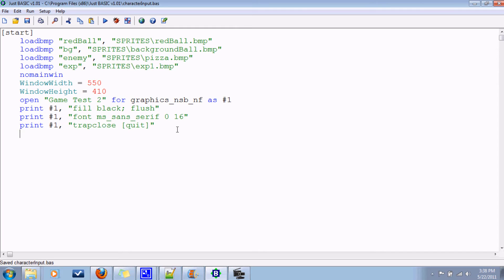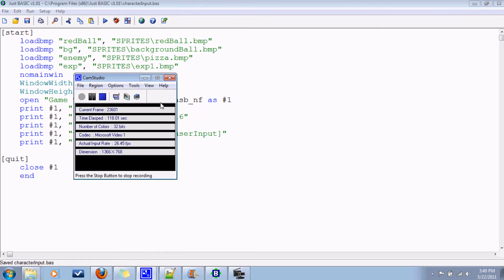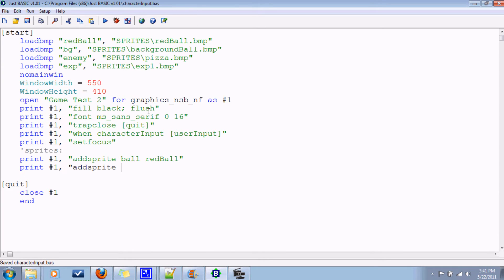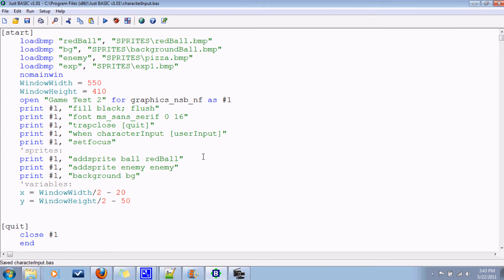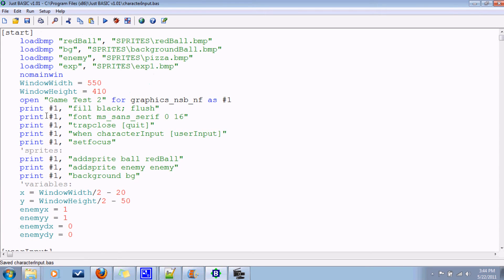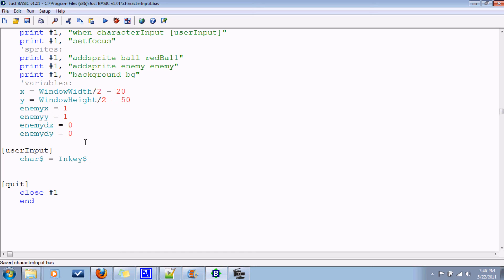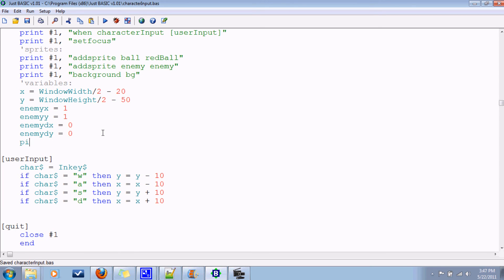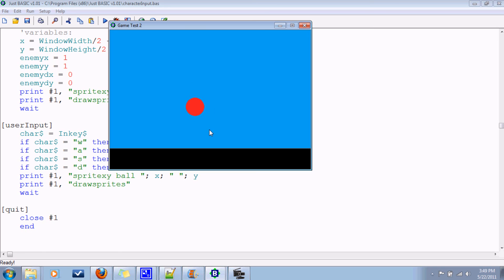Beginning Programming with Just BASIC-- Tutorial 9: Character Input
In which I demonstrate how to use input from the keyboard to control a character in a video game.